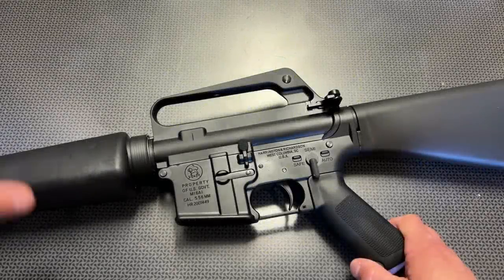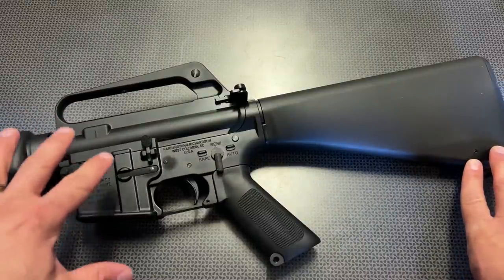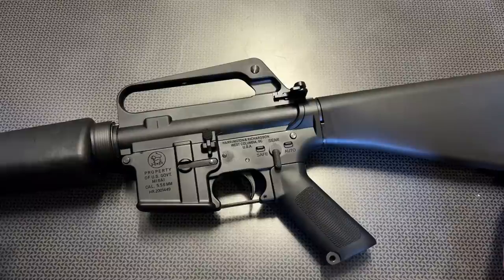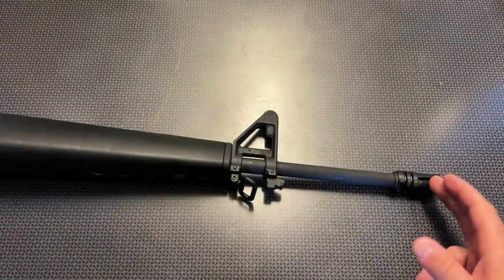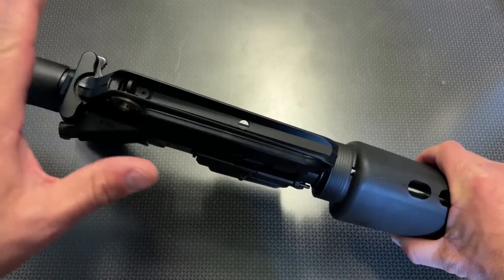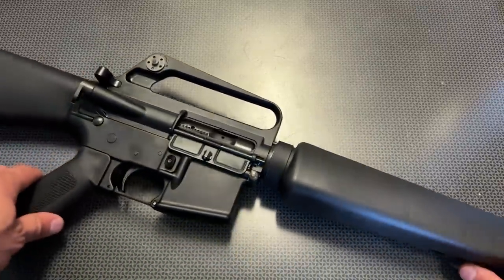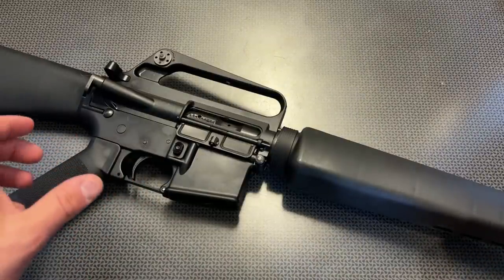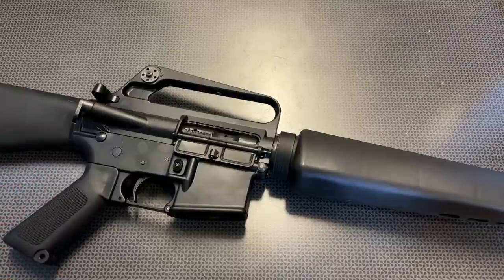HARRINGTON & RICHARDSON RETRO M16A1 STYLE 20" 5.56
PSA - H&H Old School

704 Gear YouTube

704 Gear Facebook

704 Tactical Instagram

Rumble